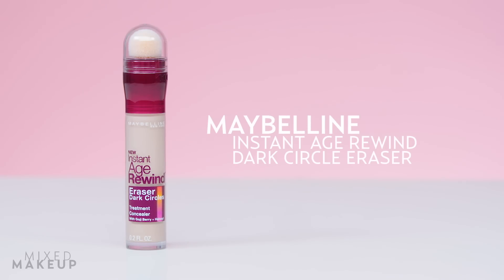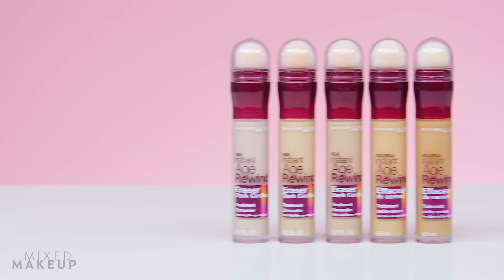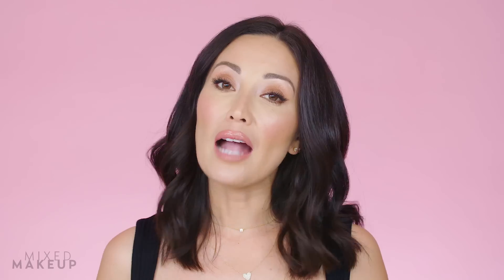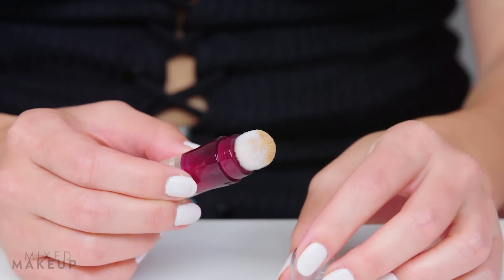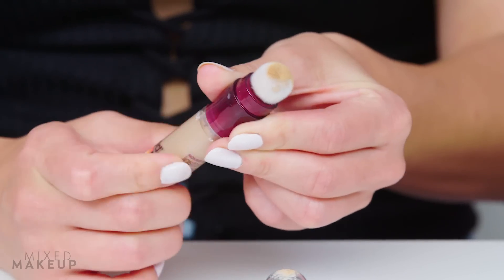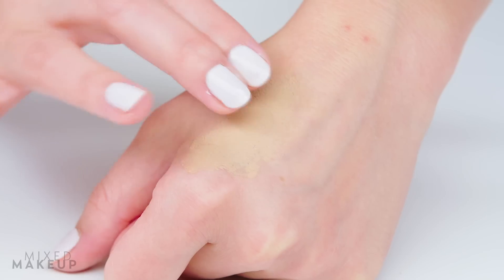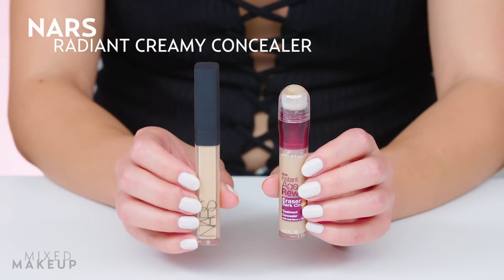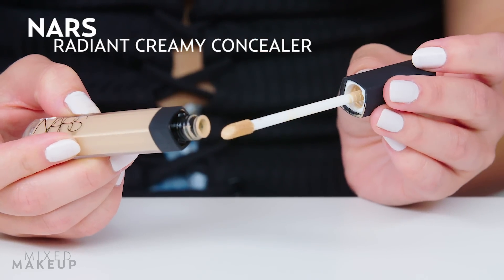Best Concealer in America?! I Tried Maybelline Instant Age Rewind | Beauty with Susan Yara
Looking for the best concealer? It recently came out that Maybelline Instant Age Rewind Dark Circle Eraser is the #1 concealer in America. That's why I decided to test it against my trusty Nars Radiant Creamy Concealer to see which I like better. Watch this video to see my review!